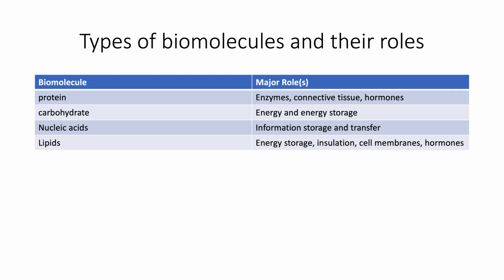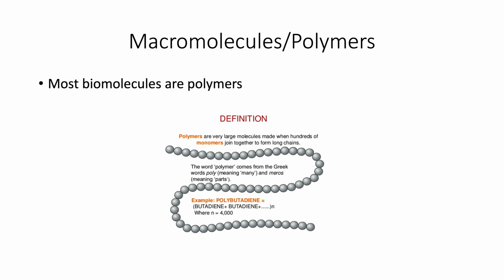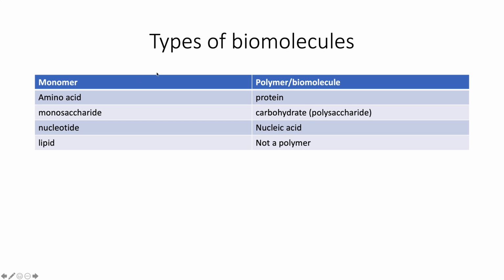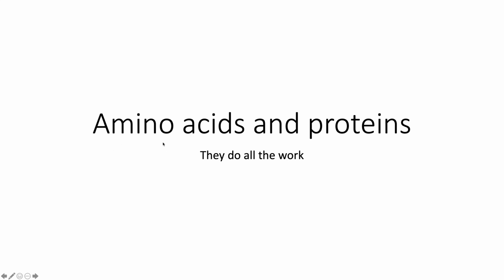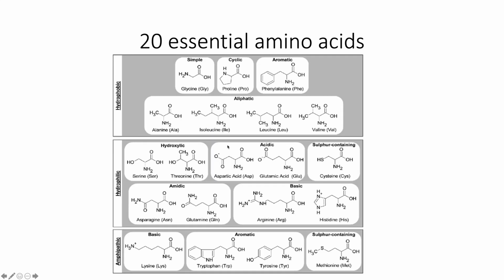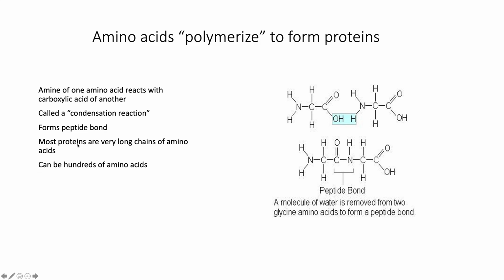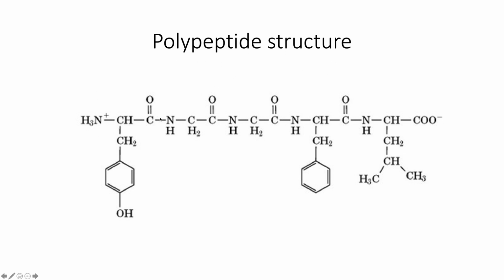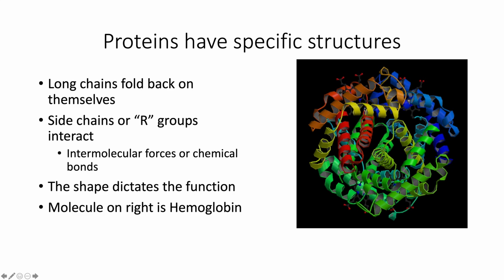fremland111biochem1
Part 1 of biochem lecture for chem 111 at Mesa College